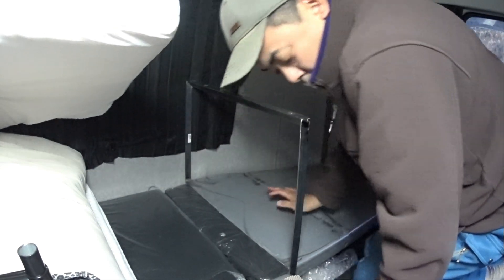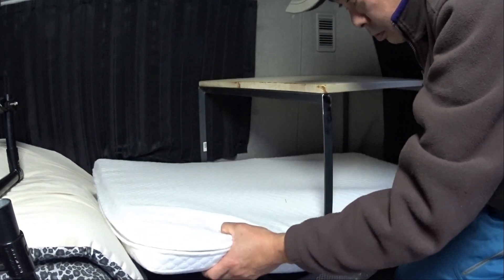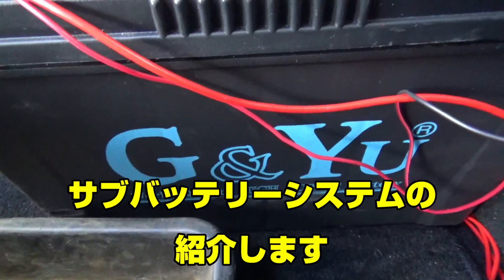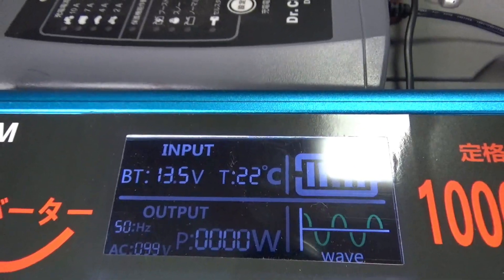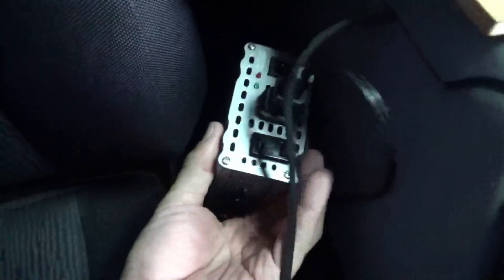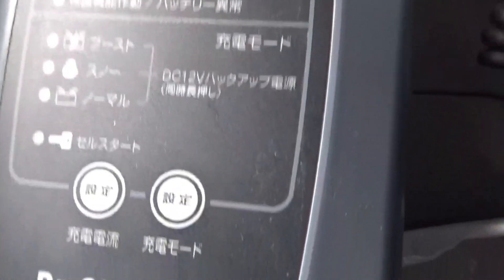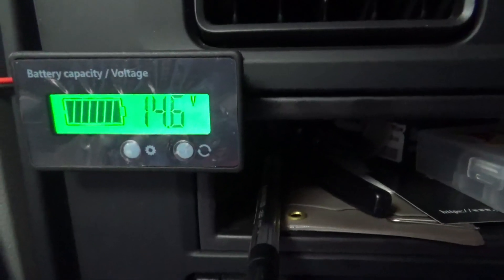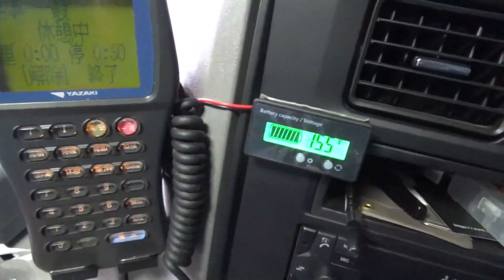めざせ車中泊最強仕様！トラック車中泊車中飯を極める！アイドリングストップでエコ サブバッテリーシステムDIY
ちゃじろうです

トラックの寝台改造してみました！

ロールーフでスペースが少ないのでこんな感じです❗️

そして

サブバッテリーシステム公開です

トラック車中泊を快適にする装備搭載